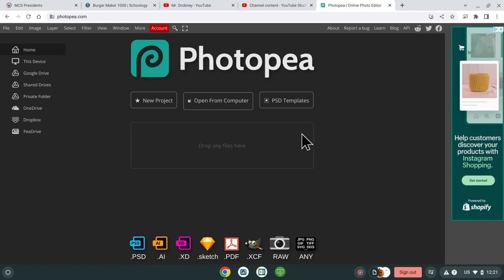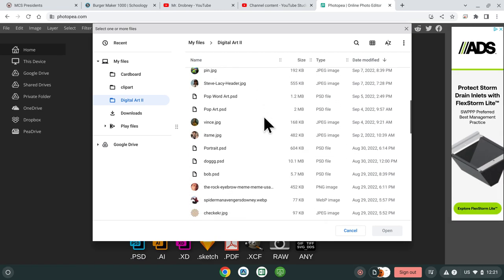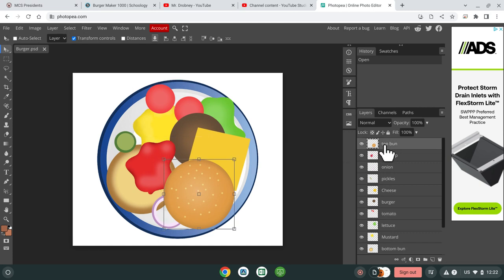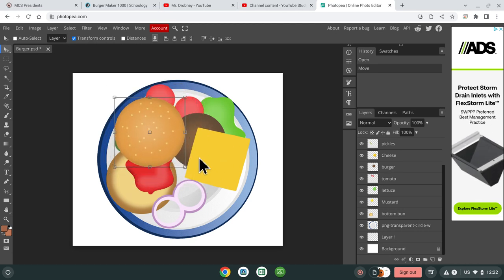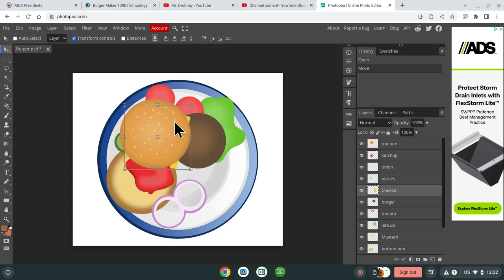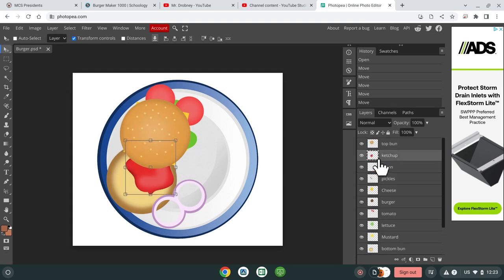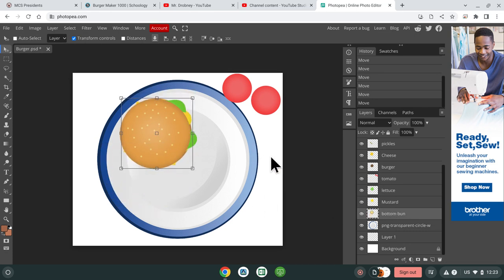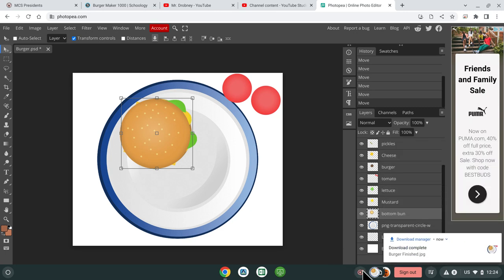Burger Maker 1000 Tutorial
Watch to learn how the Burger Maker assignment works!!